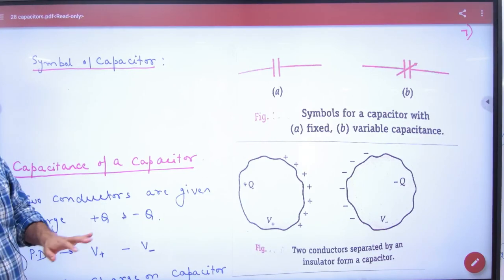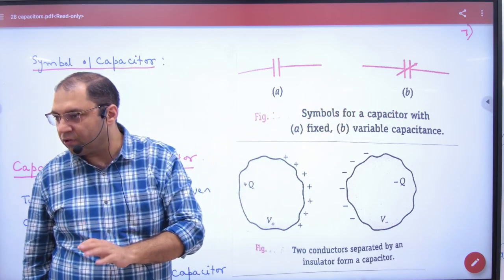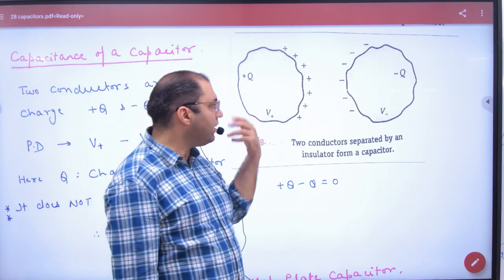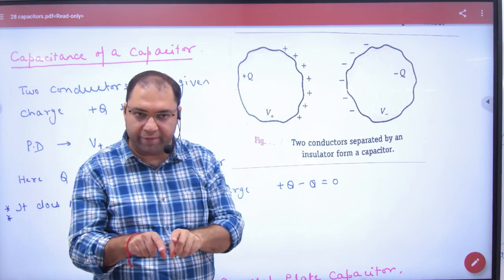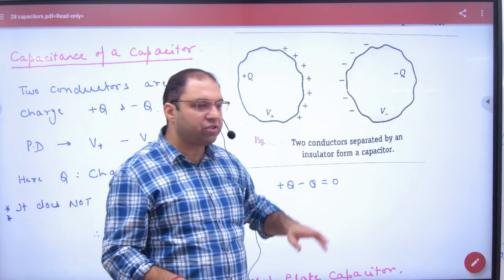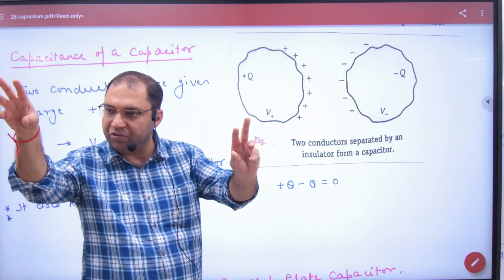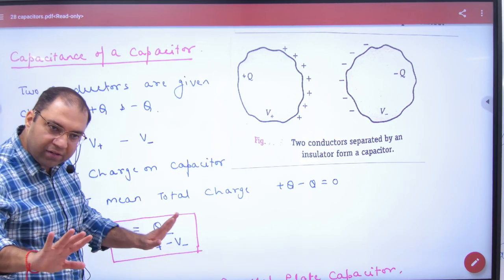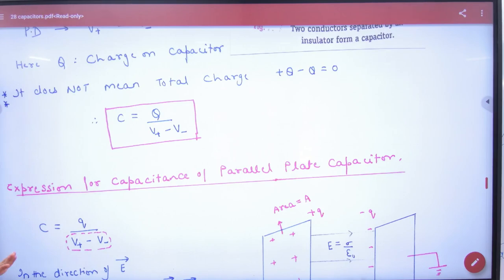103 Capacitor Basics